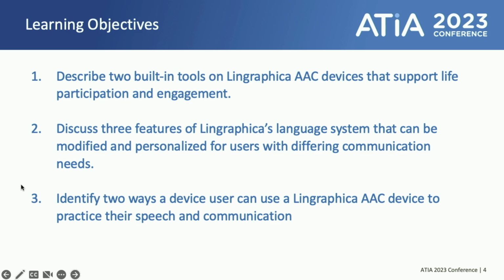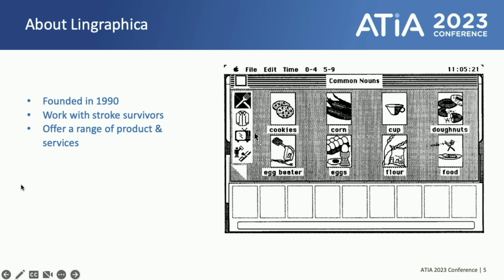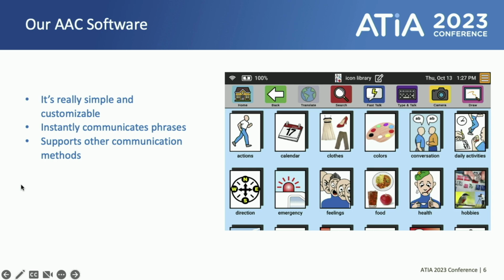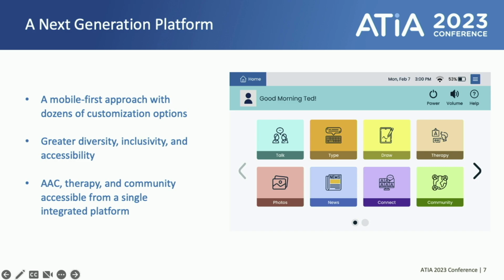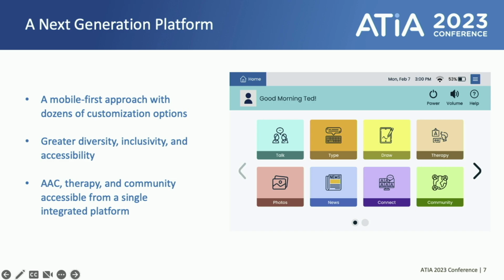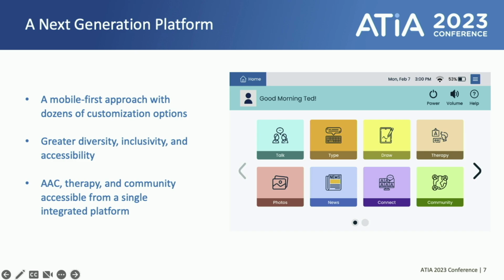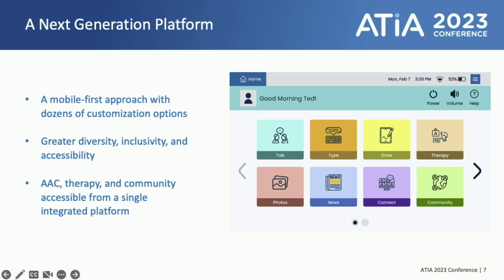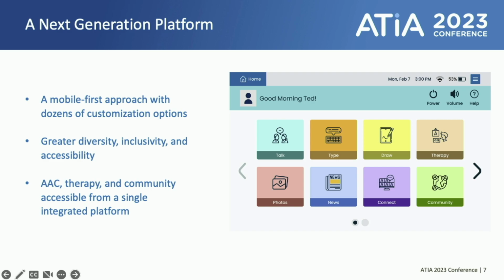Lingraphica Next Generation AAC for Adults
In 2023, Lingraphica is introducing an all-new AAC solution. This new solution is built on over three decades of insights and first-hand experience working with thousands of adults with varied communication needs, their loved ones, and clinicians. An innovative new interface will improve simplicity and ease of use. New personalization and configuration options will make it easier to adapt the solution for users with varying needs. Finally, we’ll introduce new technologies to improve the speed and accuracy of communication.

Presented at ATIA 2023 by Lingraphica.